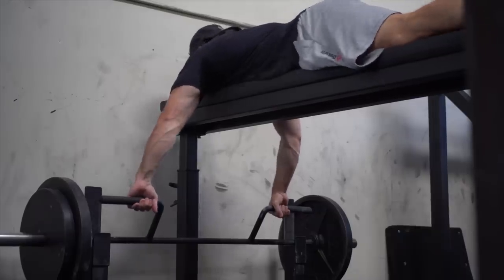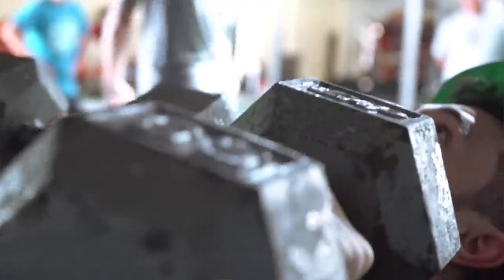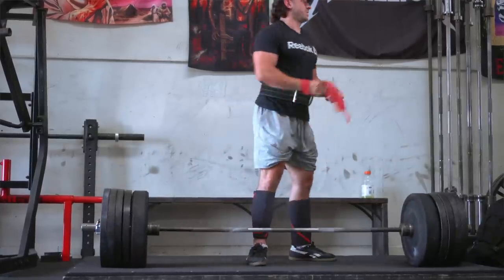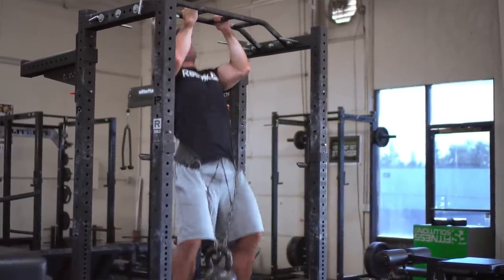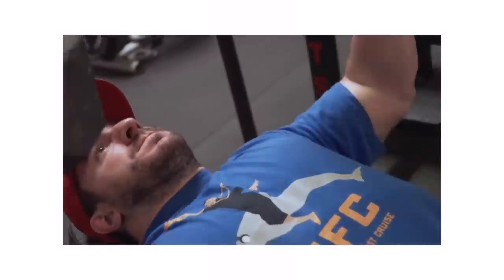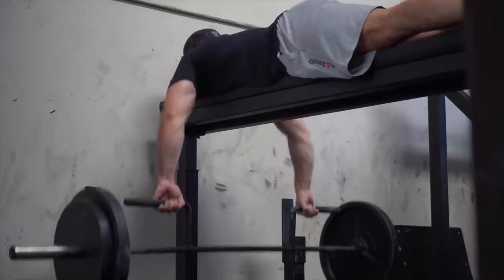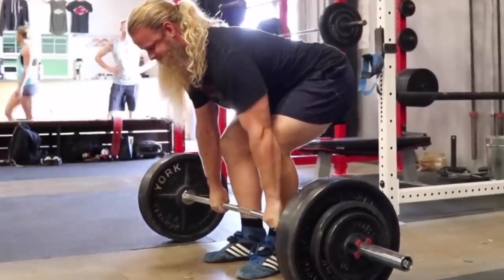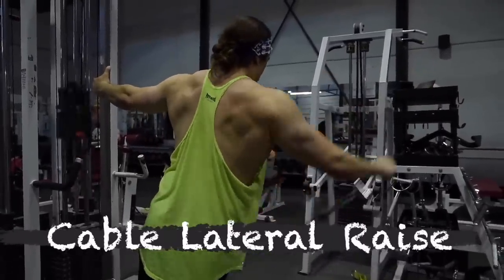The Best Dumbbell Accessories for Powerlifters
Today we are talking about some of the best accessories and variations for Powerlifters and strength athletes. The top dumbbell accessories for powerlifters is the first topic I cover. Most strength athletes have to focus on specificity, whether you are a weightlifter, powerlifter or even strongman. The barbell allows you to handle the most amount of load for all lifts, BUT when and where do the dumbbells come into play and how can you use them in your training? Find out by watching the video!

seach silentmikke!